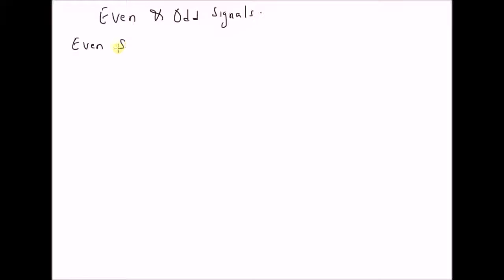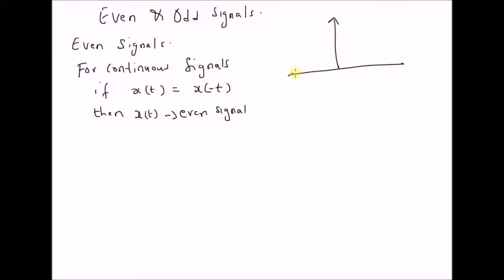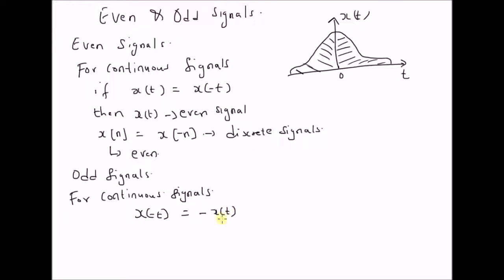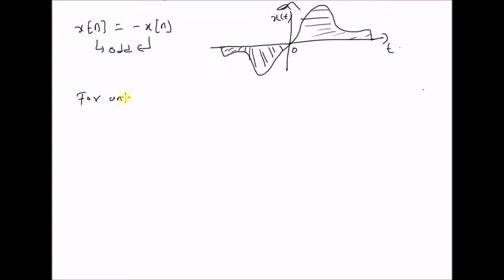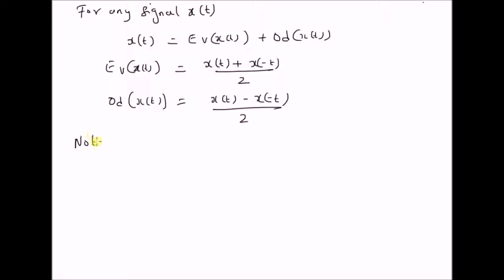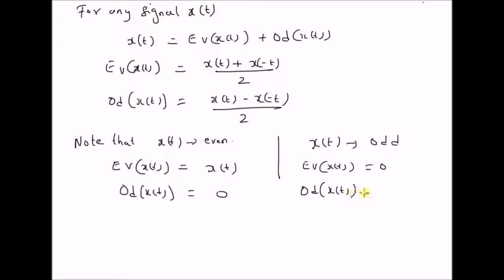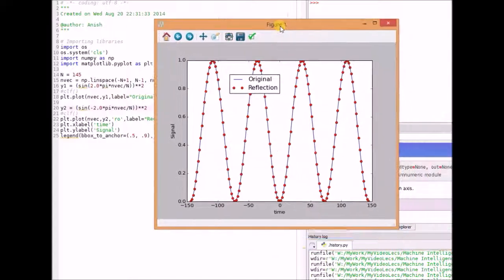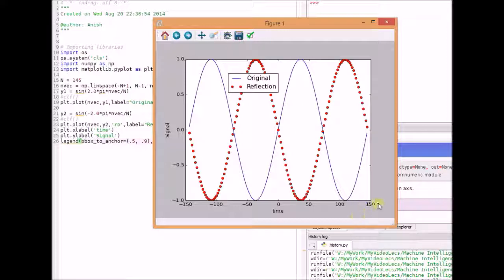Even & Odd Signals: definitions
even & odd signals